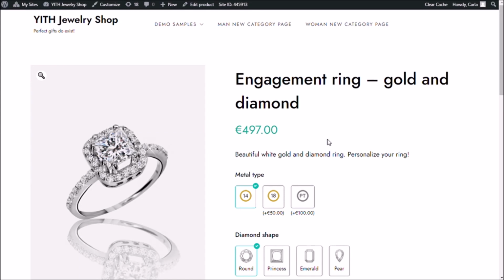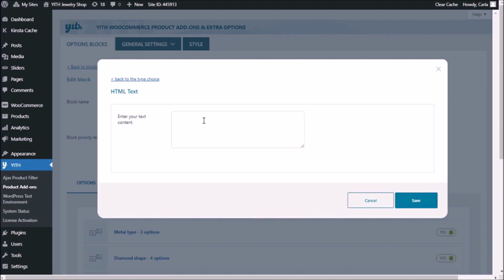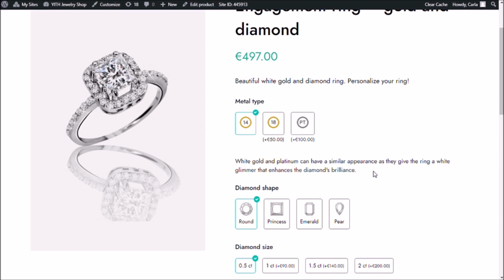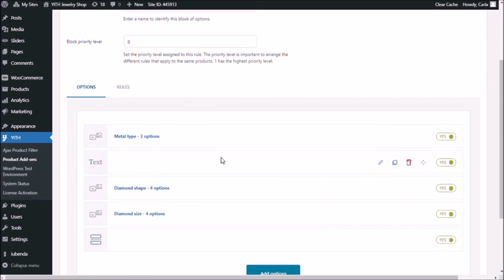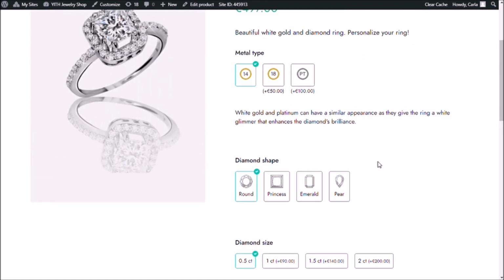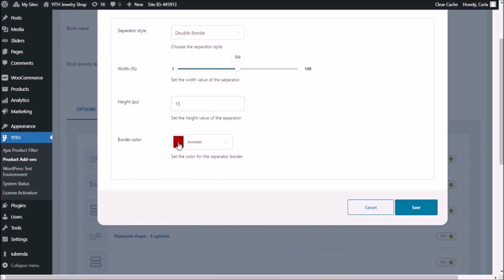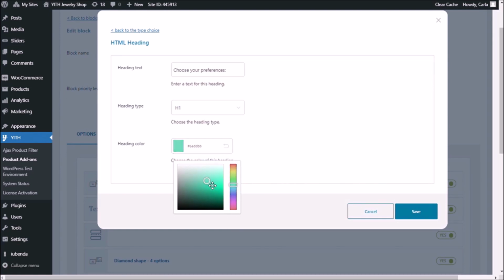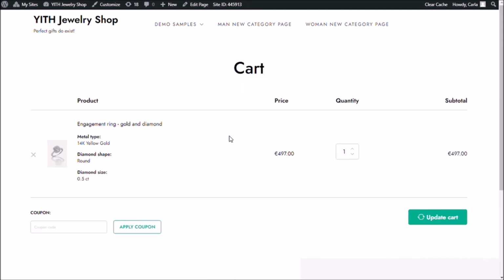How to use the HTML elements in the options block - YITH WooCommerce Product Add-ons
In this video you will learn how to use the HTML elements, the new addition to our YITH WooCommerce Product Add-ons & Extra Options plugin's version 2.0. These elements cannot be selected by the user but are really useful for customizing the layout of the options inserted within the product page.

00:00 Intro
00:42 Getting started
01:11 Adding the text element
02:04 Positioning the element in the block of options
03:05 Adding the separator element
03:50 Duplicating elements
04:51 Editing one of the separators
06:04 Adding the heading element
07:00 End result
07:33 Cart content